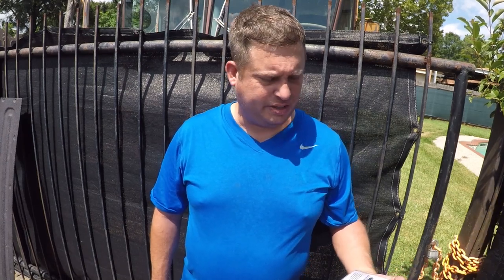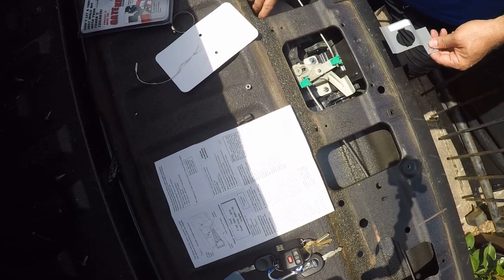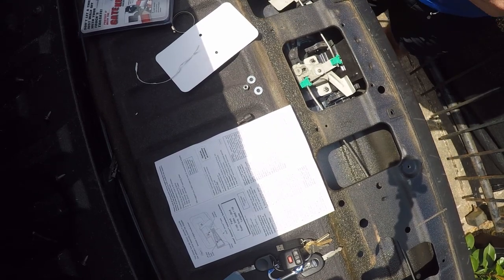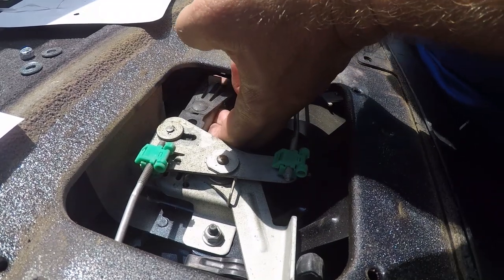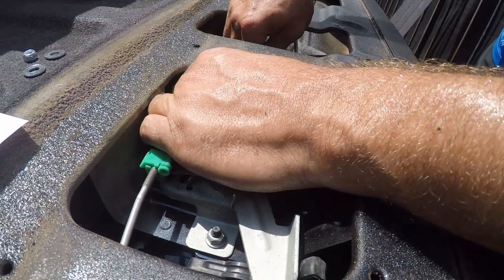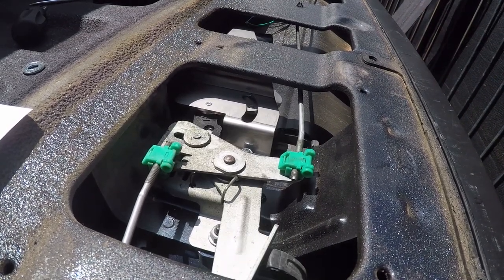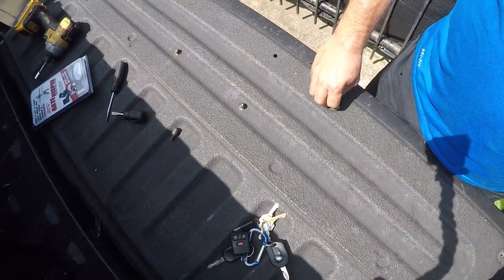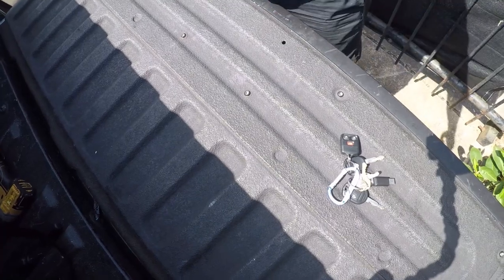F-150: Jimmy Jammer for Tailgate aka PopperStopper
In this video I harden the tailgate lock and handle on my F-150 to prevent some thug from "punching" the lock out to open the tailgate.